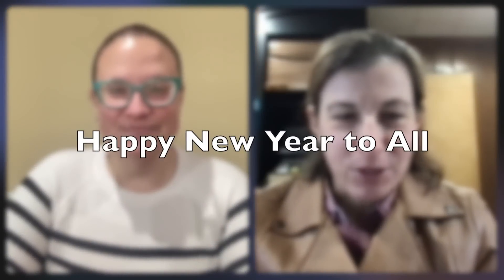What Is DFARS 7019 and What Does It Require?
If you want to learn more about what is DFARS 7019 and what does it require, visit PreVeil's

This video covers the following subjects:

- Who needs to meet the DFARS 7019 requirements
- Which organizations 7019 applies to
- Consequences of not meeting the DFARS 7019 standard
- How DFARS 7019  and CMMC overlap

DFARS 7019 clause requires contractors to:
• Conduct a self-assessment of NIST SP 800-171 compliance according to DoD Assessment Methodology, and
• Report their NIST SP 800-171 self-assessment scores to the DoD via its Supplier Performance Risk System

If you are interested in what is DFARS 7019 and what does it require watch the entirety of this video and look for similar videos on our channel. You can sign up
Follow our video clips about what is DFARS 7019 and what does it require along with all the other content.

Have I responded to all of your concerns about what is DFARS 7019 and what does it require?